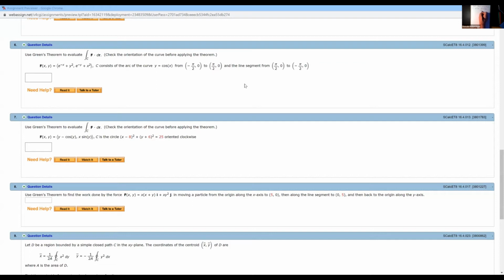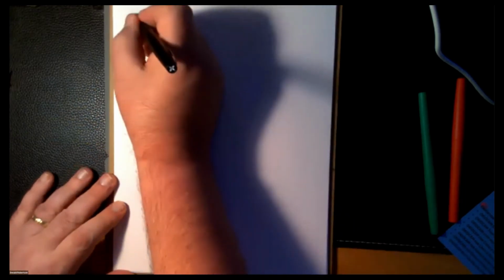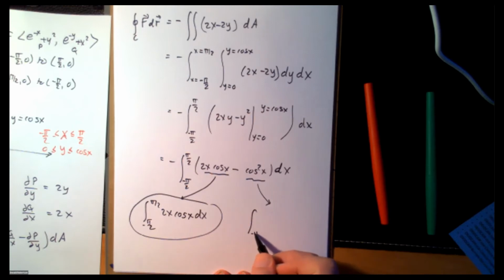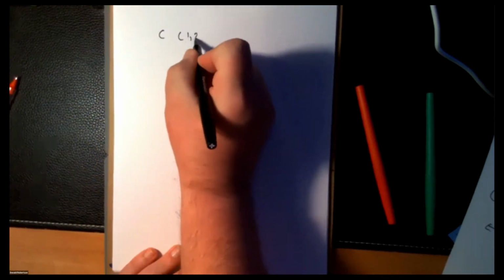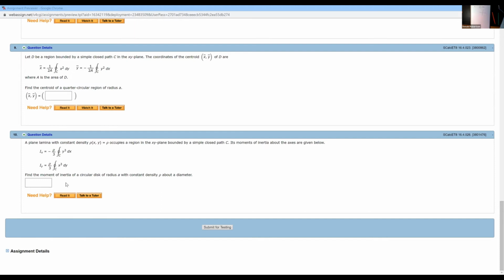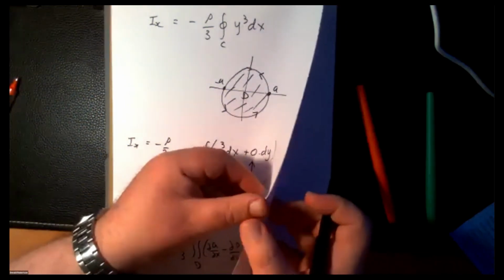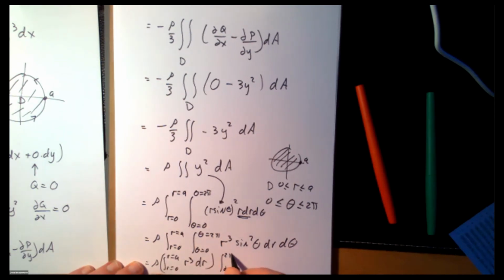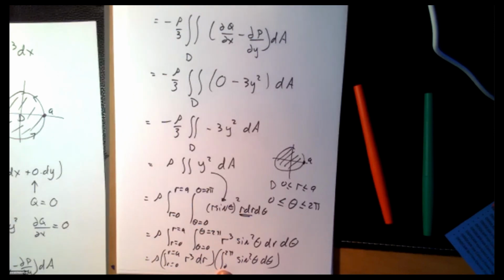Math 264 ZOOM Lesson homework questions